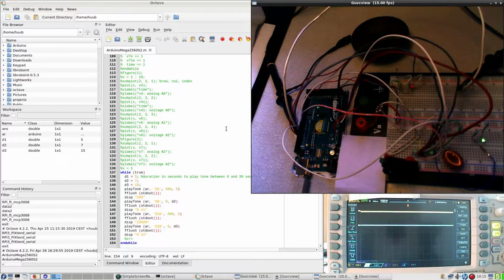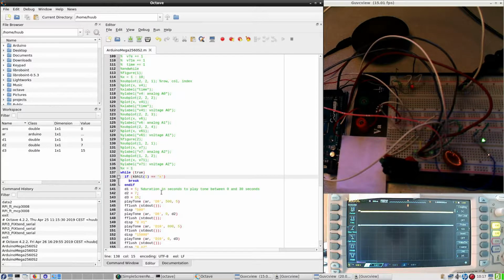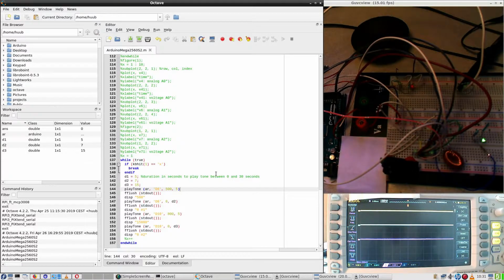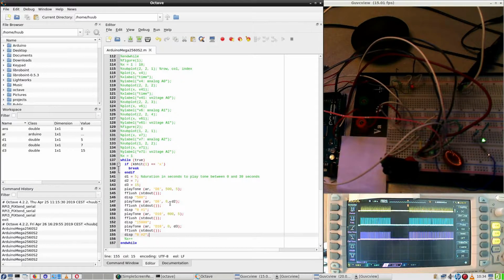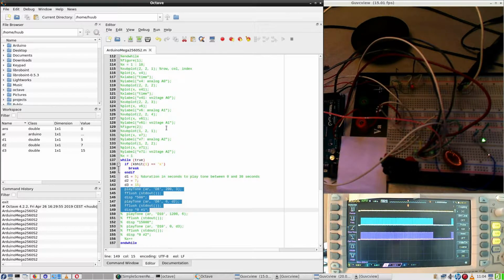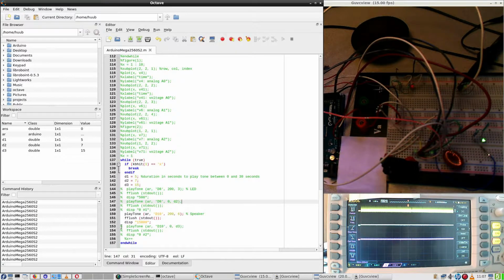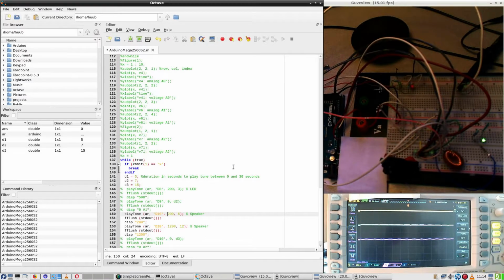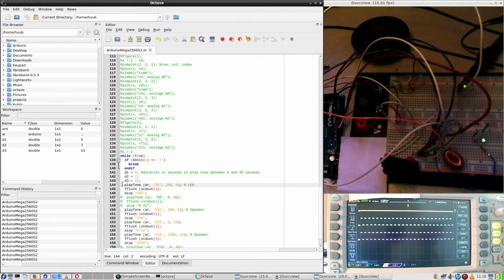Arduino Mega2560 Series 2 episode 25: Intro, Octave, algorithm, oscilloscope, speaker, LED, more